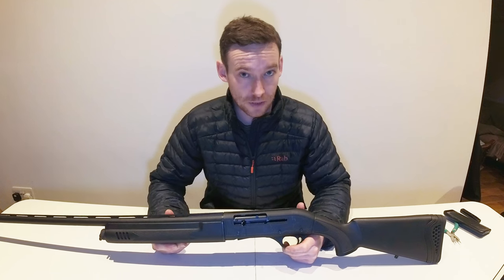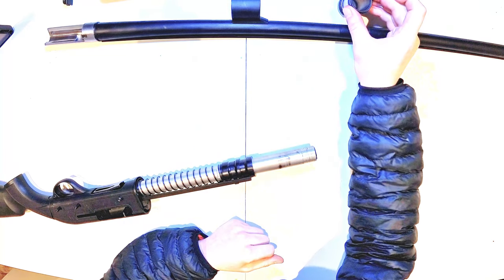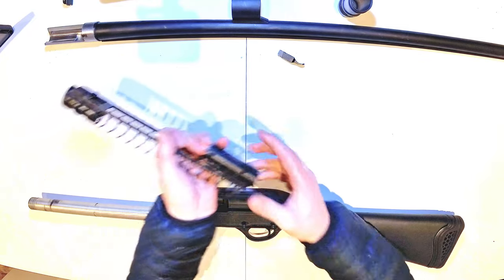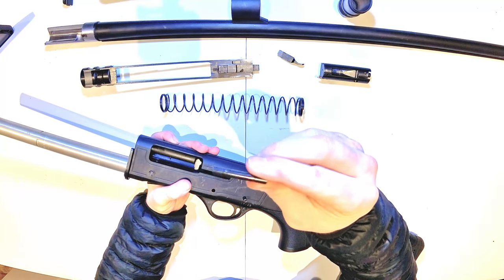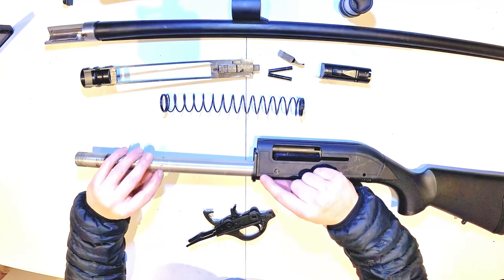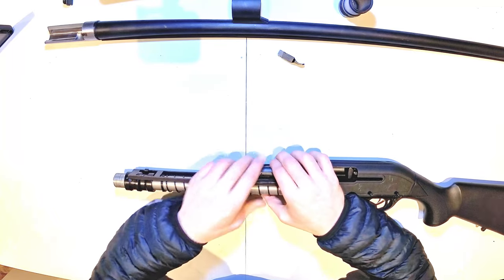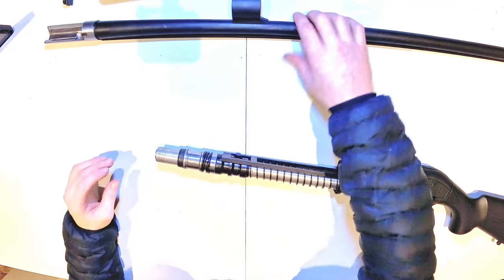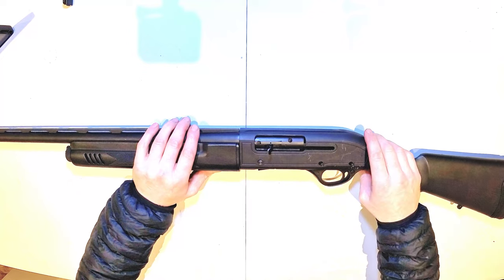Hatsan Arms Escort FULL strip/reassemble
A quick video on the basic disassembly and reassembly. Look out for part 2, maintenance! Or part 3, basic upgrades and more!